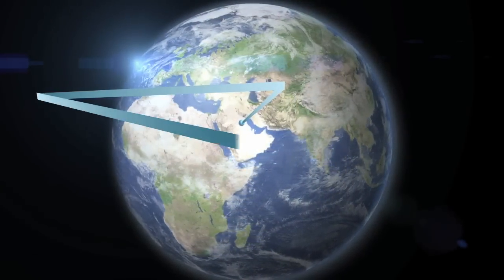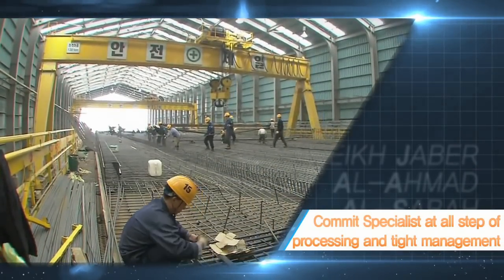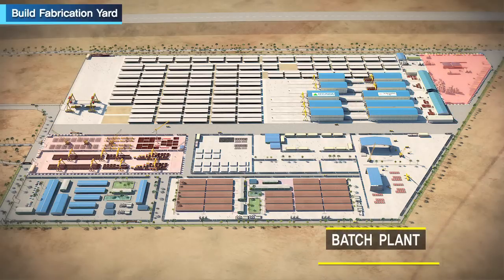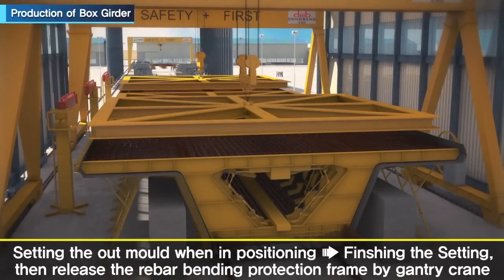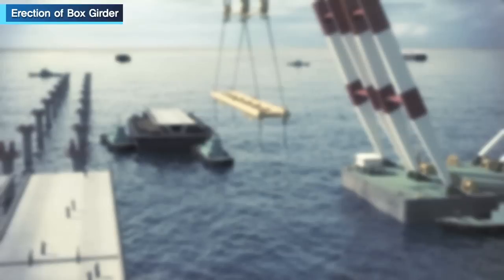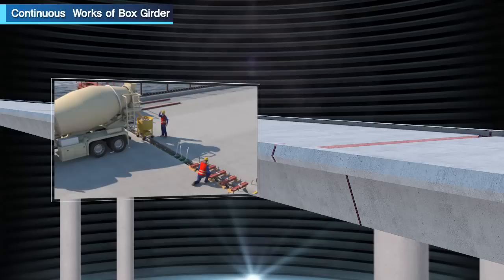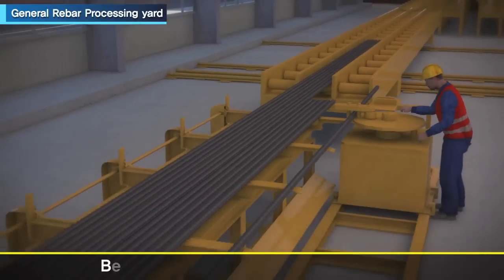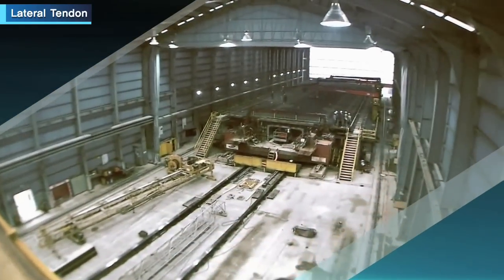Sheikh Jaber Al-Ahmad Al-Sabah Causeway Project (RA/140),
Sheikh Jaber Al-Ahmad Al-Sabah Causeway

The Sheikh Jaber Al-Ahmad Al-Sabah causeway is one of the largest infrastructure projects to be constructed in the GCC region with an estimated construction value of approximately US$ 3 billion. The project owner is Kuwait Ministry of Public Works (MPW). The causeway project provides new strategic highway routes to facilitate planned development to the north of Kuwait City and comprises two discrete elements:
Main Causeway across Kuwait Bay linking the Shuwaikh Port area on the south side of the bay to the Subiyah New Town area to the north. The total length of the main causeway is 36km of which 27km is marine bridge structure.
Doha Link which crosses the south of Kuwait Bay linking Shuwaikh Port with the Doha motorway. The Doha link is 13km in length and is predominantly marine bridge structure.
Construction procurement is on a design and build basis, has been appointed by MPW to undertake review of the contractor’s design and site supervision services. The consultancy agreement was signed by MPW on 18 November 2013 and the duration of the services spans the 60 month construction and 12 month maintenance periods.
Client: Ministry of Public Works